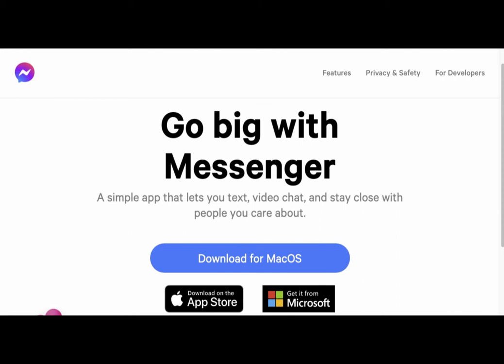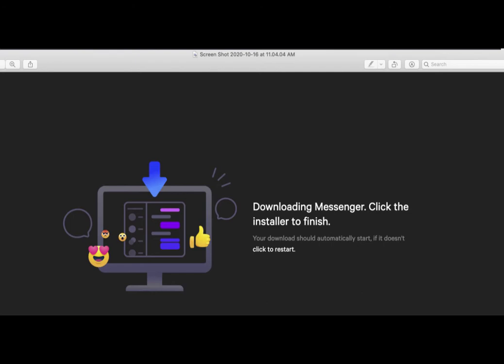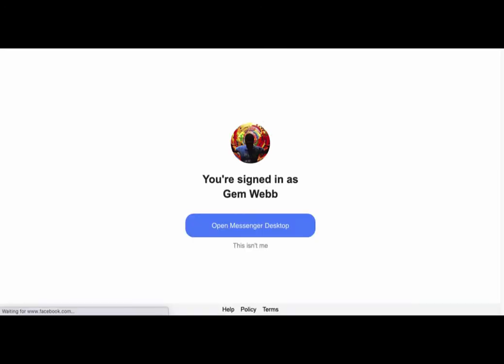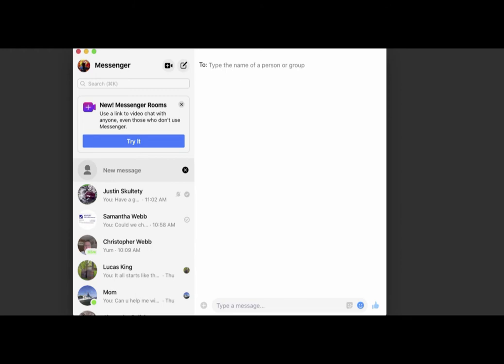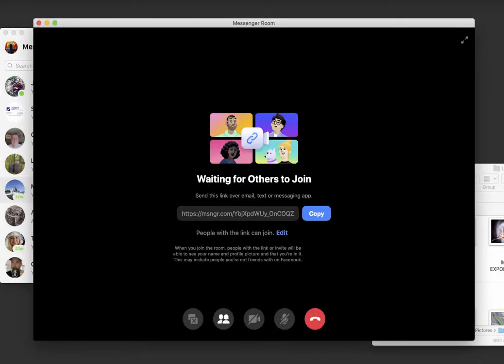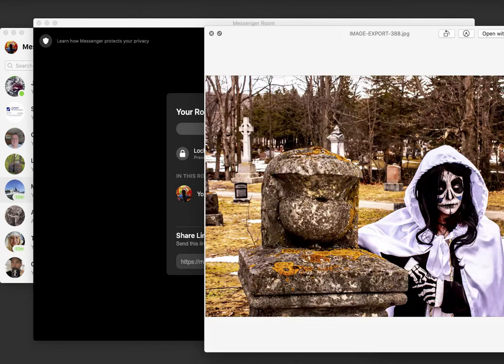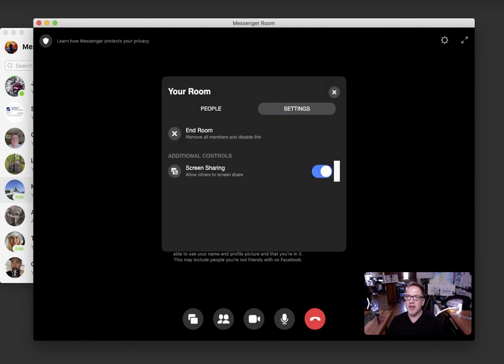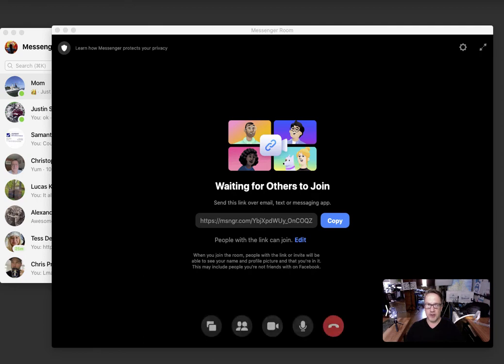How to install Facebook Messenger on Mac Overview + SCREENSHARE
In this video, I show how to install Facebook Messenger for Mac Overview and a light demo of the video chat SCREENSHARE functionality using rooms.

1. Getting Your Business Found on Google Services - CANADIAN RATES
GOOGLE ADS & GOOGLE BUSINESS SET UP

2. Facebook ADS Marketing reach targeted customers - CANADIAN RATES